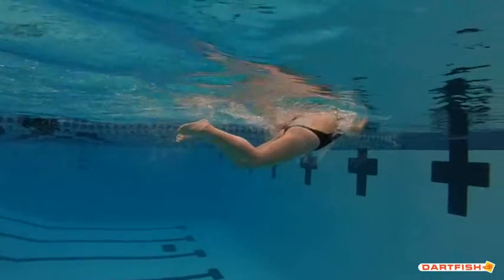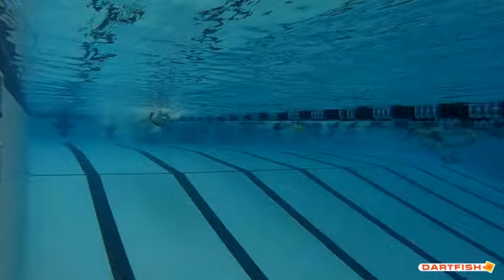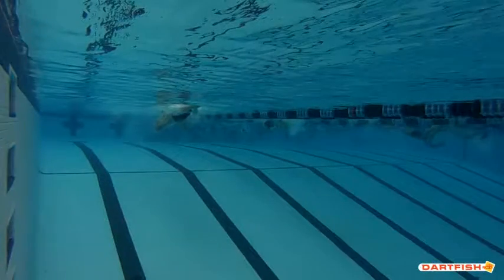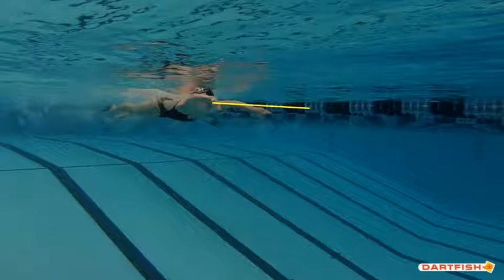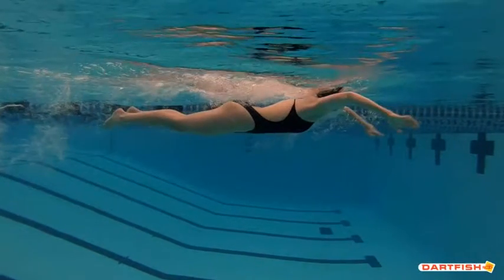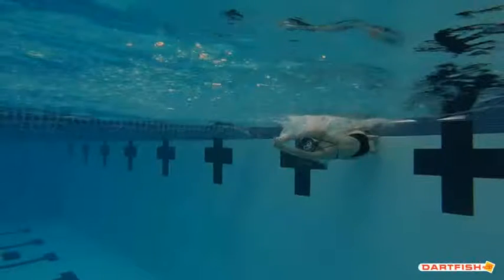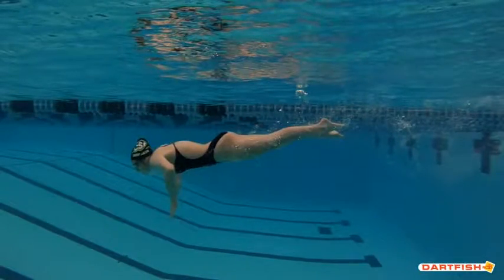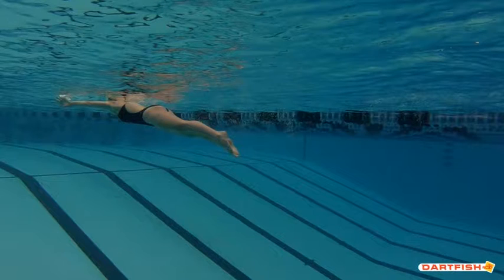Jillian T Breast Final UW Side